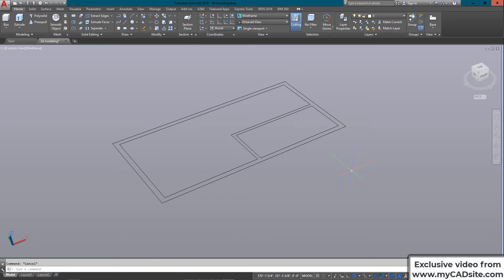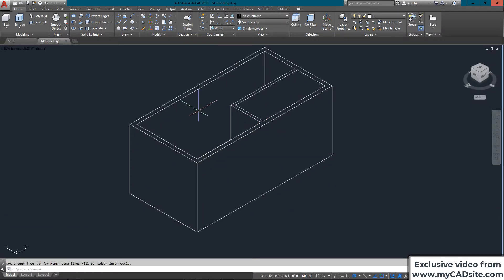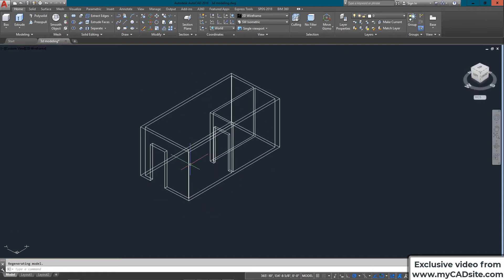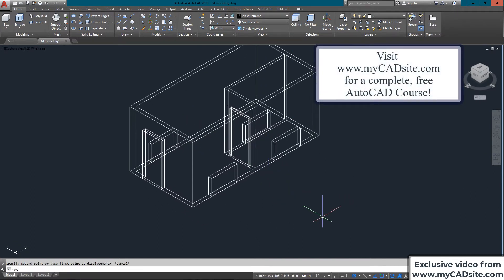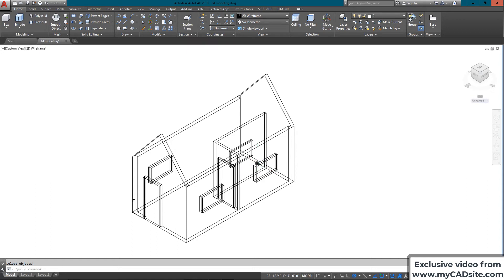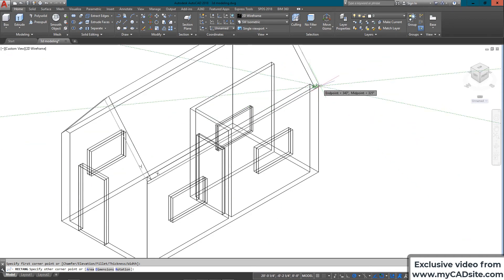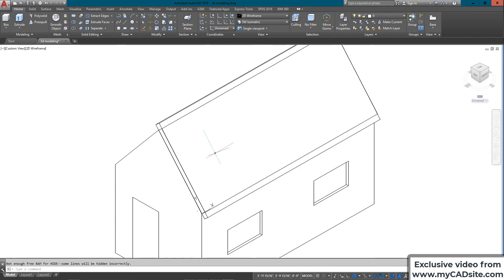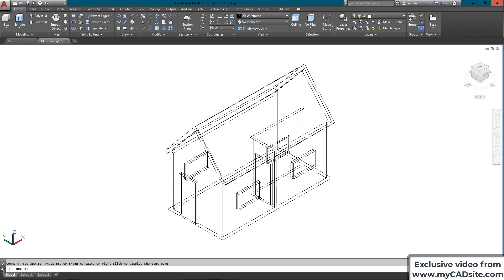AutoCAD Tutorial Lesson 3-16 Model a 3D Building (Complete Beginners Course)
If you have completed the previous lessons in this level, you now have the tools to create a large variety of objects in 3D. This lesson is designed to show how to create simple building in 3D from start to finish. The same process can be used to build more complex buildings as well. Start by creating this building and then try drawing your home.

This method follows my usual approach of "modeling it like you would build it". I'll start with a floor plan, then build the walls, make openings for the doors and windows, add doors and windows, then put a roof on it. It just seems like the most logical approach to me.